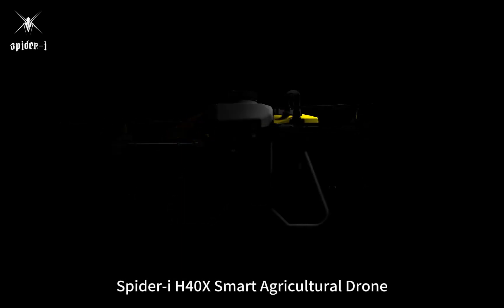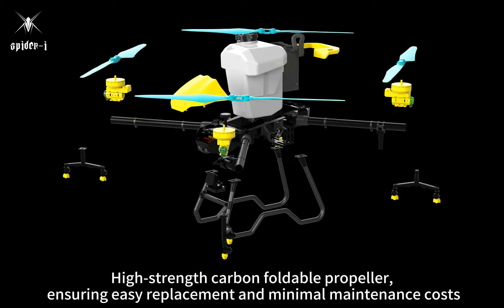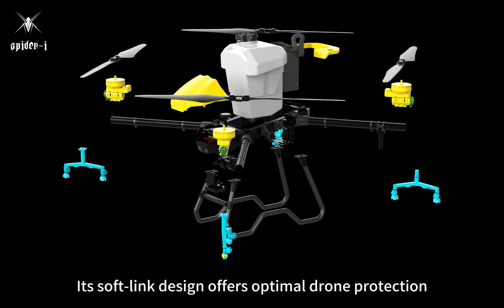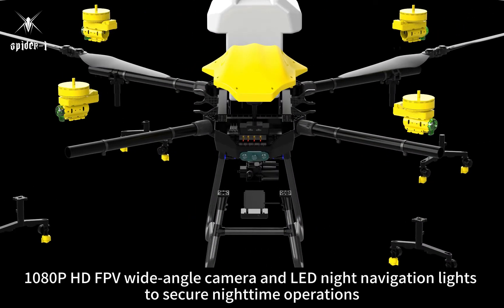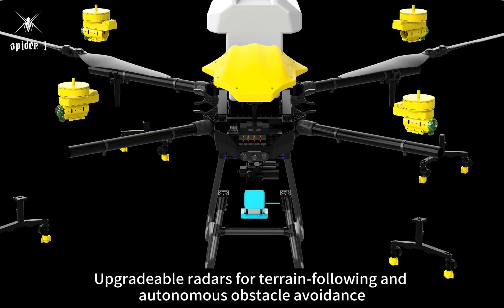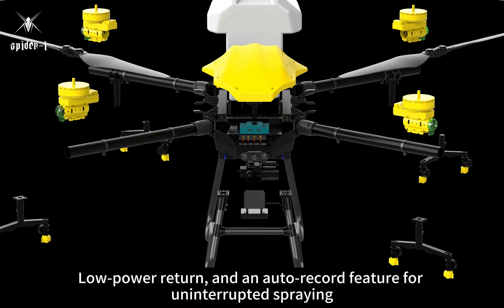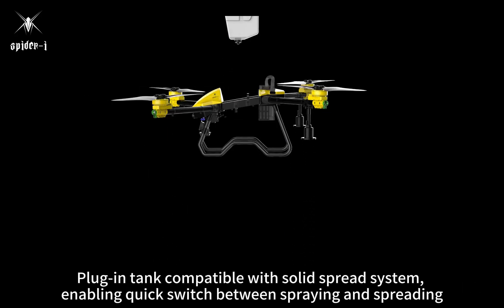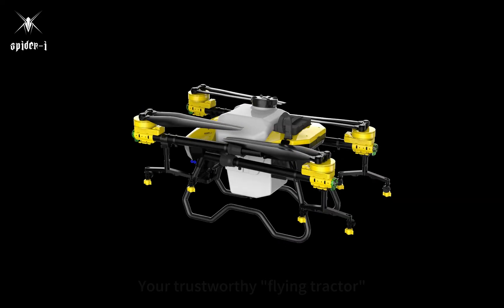Spider-i H40X Agricultural Drone Model Sprayer Capacity 20L Spreader Capacity 33L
Spider-i H40X Smart Agricultural Drone
A durable, user-friendly, and efficient agricultural drone that promises safety and convenience.
Rigorously optimized with tens of thousands of flight hours to guarantee unmatched stability and reliability. Modular design, achieving high level integration. High-strength carbon foldable propeller, ensuring easy replacement and minimal maintenance costs. Customizable frame that's IP67 waterproof and dustproof. You can tailor colors, logos, and patterns to your preference.
Powerful propulsion system with a maximum thrust of 35kg per unit, ensuring abundant power and extra capacity. 8 high-pressure atomizing nozzles that can be upgraded to 16, covering an impressive 10 hectares per hour. Its soft-link design offers optimal drone protection. Triple satellite positioning system: GPS, Beidou, and GLONASS, seamlessly switches to ensure a strong, uninterrupted signal.
High-strength 7075 aviation aluminum landing gear for safe and secure landing. 1080P HD FPV wide-angle camera and LED night navigation lights to secure nighttime operations. T700 aviation-grade carbon fiber arms, lightweight yet sturdy and shock-resistant, ensuring stable flight. Large flow high-pressure pump aligns drug fog with wind direction, minimizing droplet drift and maximizing spray efficiency. Upgradeable radars for terrain-following and autonomous obstacle avoidance, ensuring more stable and safer flights. Highly integrated power distribution board, with resistance against water, dust, and corrosion. Advanced image and data transmission receivers guarantee low latency over long distances. Highly integrated flight control system: Supports one-key takeoff, low-power return, and an auto-record feature for uninterrupted spraying. Offers fully automatic, A-B point, and manual operation modes. Intelligent remote control: LED large screen display, built-in ground station operations, and real-time voice broadcasts. Upgradable centrifugal sprayers for enhanced atomization effects. Plug-in tank compatible with solid spread system, enabling quick switch between spraying and spreading. Capacities of 20L for spraying and 33L for spreading.
The drone can be quickly folded to save space, and is easy for one person to carry and transport.
This is the Spider-i H40X Smart Agricultural Drone – Your trustworthy "flying tractor"